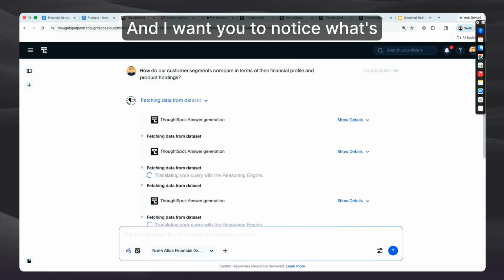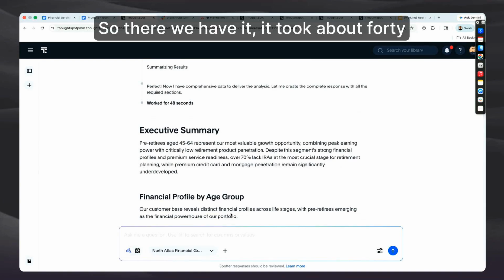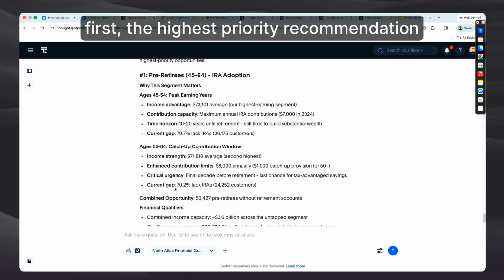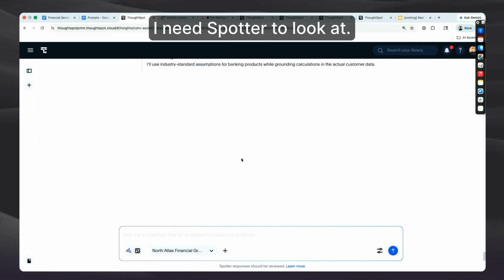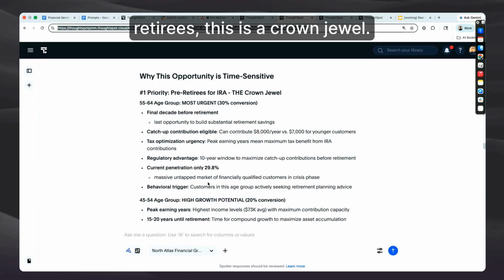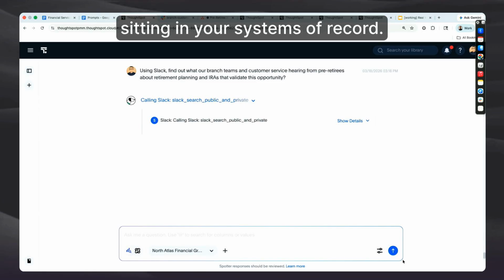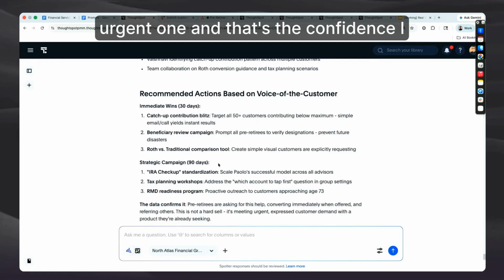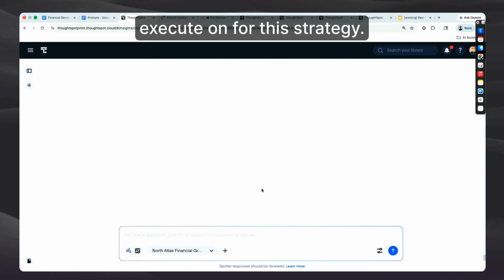Spotter for Financial Services | Full Demo - March Spotlight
In the high-stakes world of financial services, an incomplete answer is more than a typo—it’s a liability that leads to compliance breaches, eroded client trust, and missed fraud.

While general BI tools often force analysts into the weeds of manual data reconciliation, Spotter for Financial Services was engineered specifically to handle the industry's unique complexities.

Watch as our SVP of Product Marketing, Nishant Taneja, delivers a hands-on demo of Spotter in action, showcasing why the world’s most innovative firms are moving away from generic tools in favor of industry-tailored intelligence.

- Precision Intelligence: See how Spotter understands nuanced financial language out of the box.
- Risk Mitigation: Watch Nishant navigate complex datasets to find insights that standard BI tools miss.
- Decision Velocity: Learn how to pivot from manual reconciliation to high-stakes decision-making.